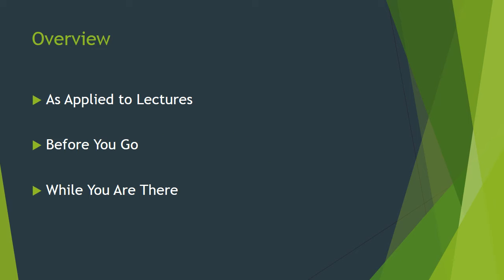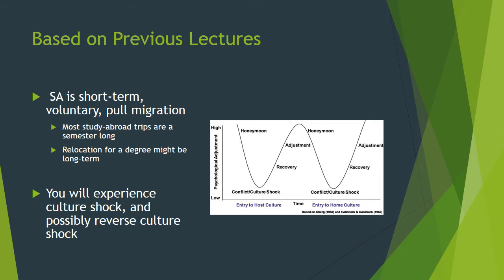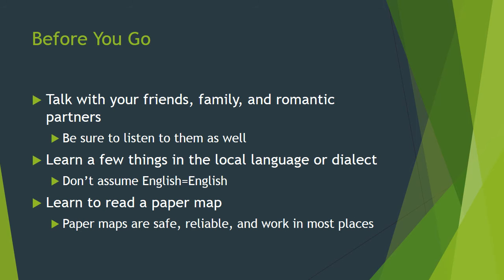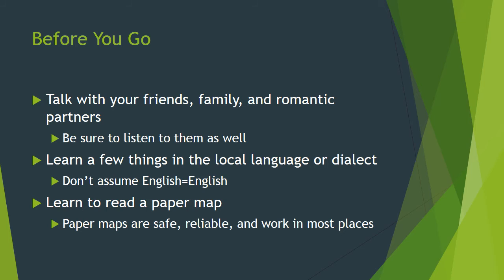Intercultural Transitions 3